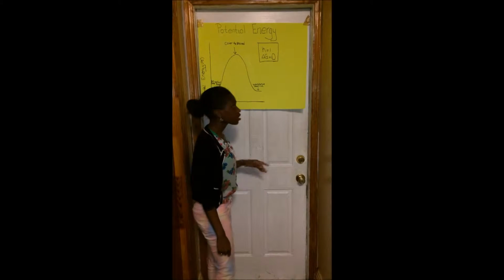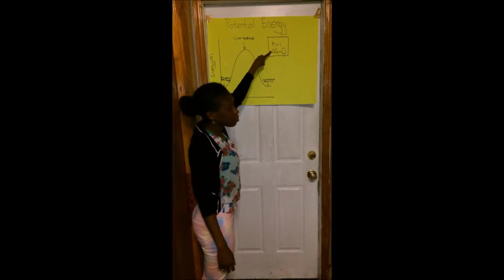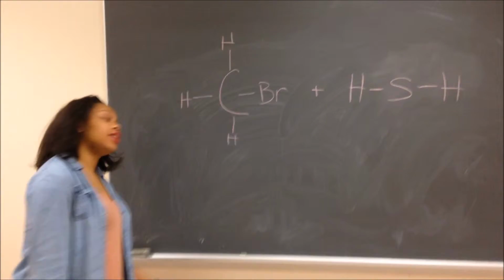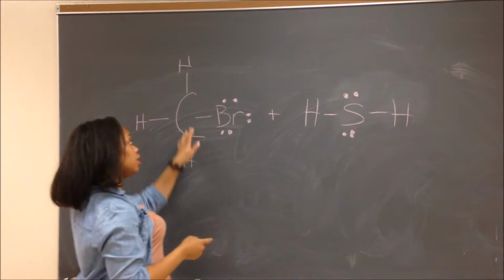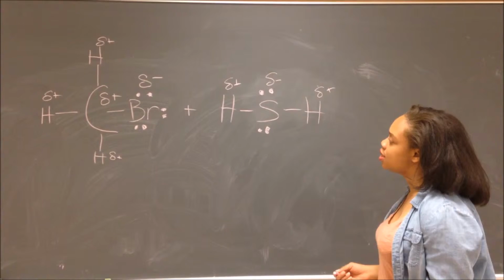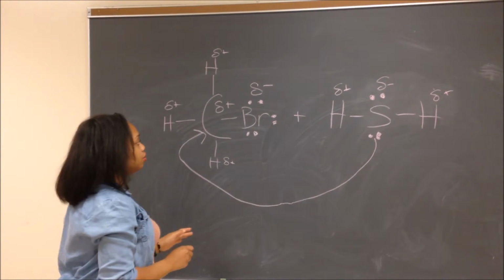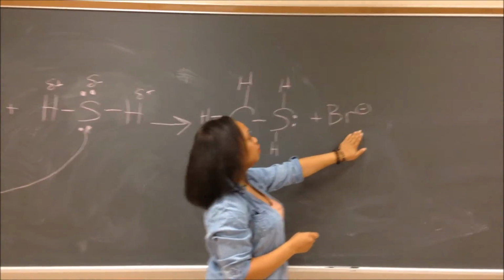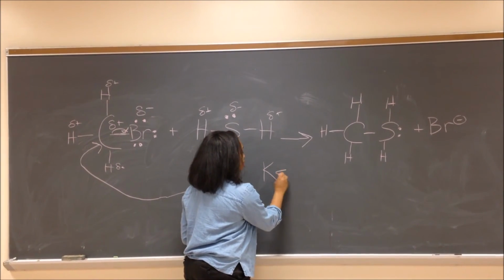Potential Energy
Potential Energy-Chem 232